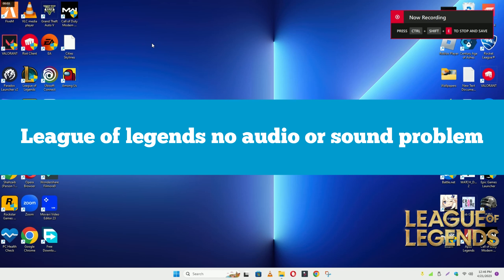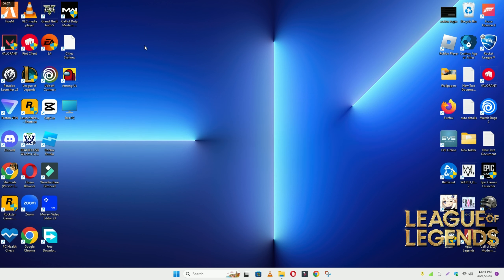League of legends – How to Fix League of legends No Audio/Audio Issues! ✅ 2023